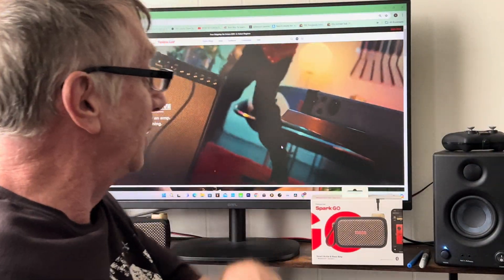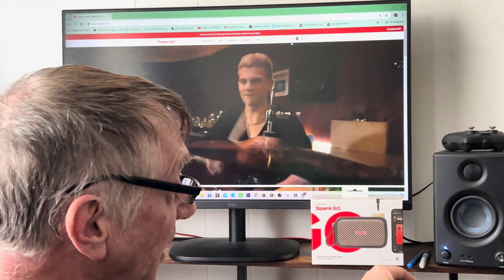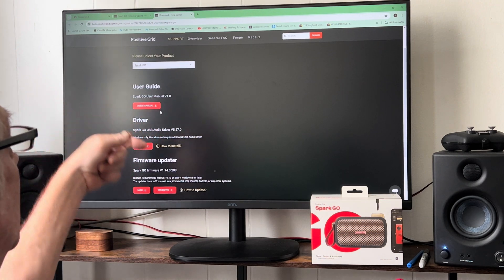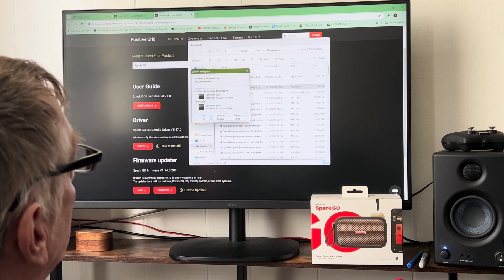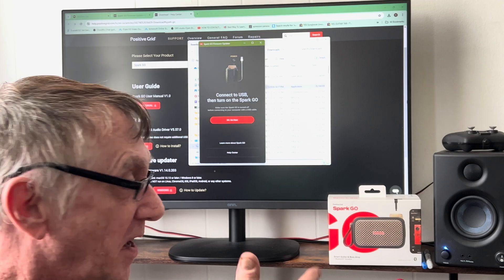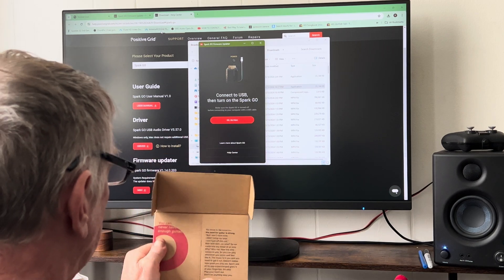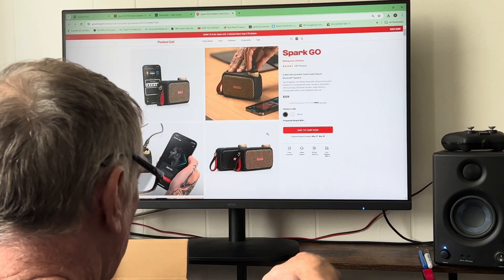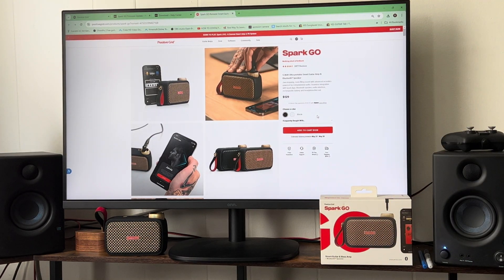Spark GO Firmware Update by Positive Grid - Super Easy Instructions - The Easiest Step by Step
If you have any trouble with firmware updating and would like to see a super easy way, look no further, this is the place. Very Very easy to do once you know this how to navigate to the Firmware updater file,, Boom Shakalaka !!! here it is;
After a short melt down when trying to connect to the Spark Go Bluetooth, I realized a Firmware update was in order and responsible for the Bluetooth not connecting.
Forget your phone and Log into your account, on your  Desktop computer, if you do not have a computer,, sorry i said EASY, that you created after purchasing Spark Go, and click on your emoji circle at the top, in between the search and cart icon. From there click on "My Account".. watch the video for the rest of the super simple instructions and follow along...under, Your Devices you'll see "Learn more  in  RED with an red arrow next to it... Click on it... under
Quick Tips
Getting Started with Spark GO
Spark GO Firmware Update
Using Spark GO as a Wireless Bluetooth® Speaker

Click on Spark Go Firmware Updater - follow video from here

 Spark GO Firmware Updater v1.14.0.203